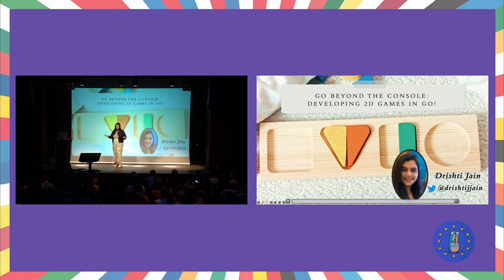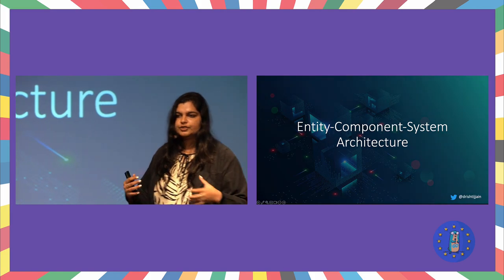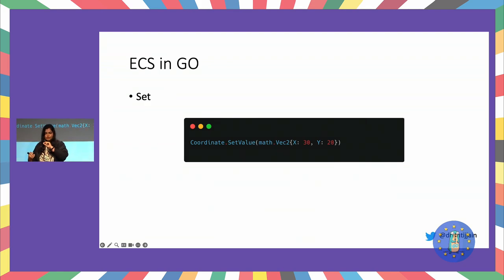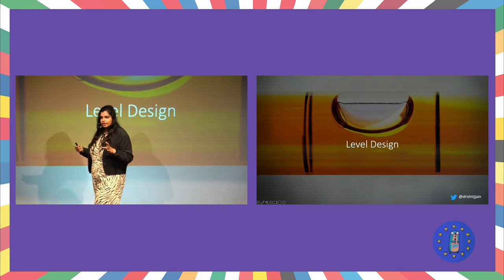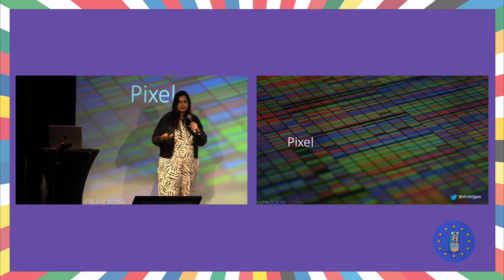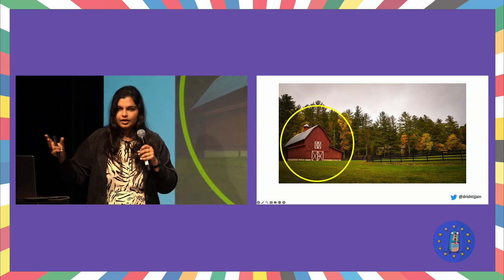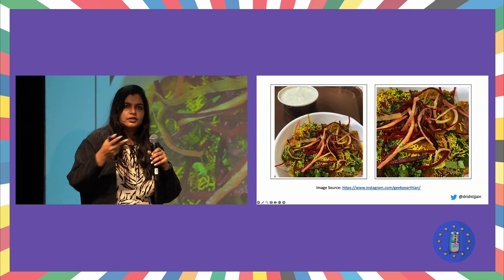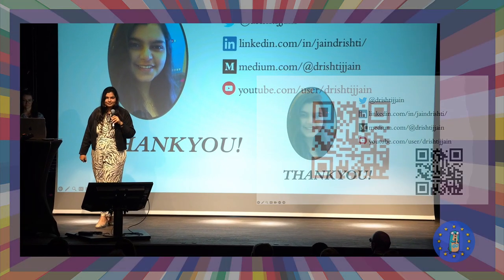GopherCon Europe 2023: Drishti Jain - Go Beyond the Console: Developing 2D Games in Go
About the talk:  If you’re like me, you love Go for its simplicity and performance, but have you ever considered using it for game development? In this talk, I’ll explore how to leverage the power of Go to build a 2D game. Right from the basics of game development, including game loops, rendering, physics, and collision detection, and explore how Go can make these tasks simpler and more performant. I’ll also dive into how to use third-party libraries like Ebiten and Pixel to build the game faster. During the talk, I’ll build a simple 2D game in Go, walking through the code and discussing the design choices and cover topics including entity-component-system architectures, tilemaps, and level design. By the end of the talk, attendees will have learned how to leverage Go’s simplicity and performance to build high-quality games and be inspired to explore the world of game development with Go.